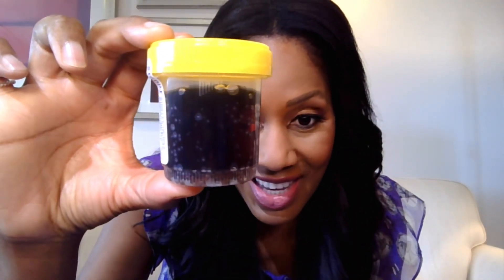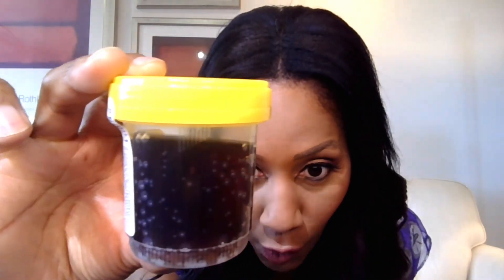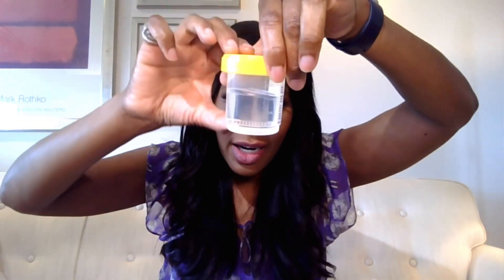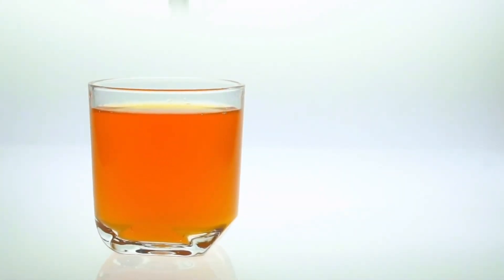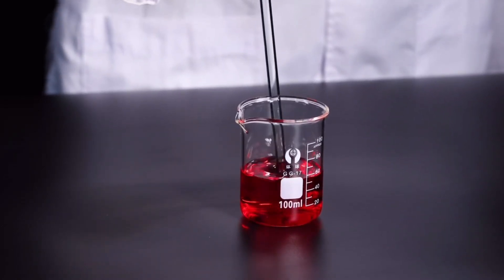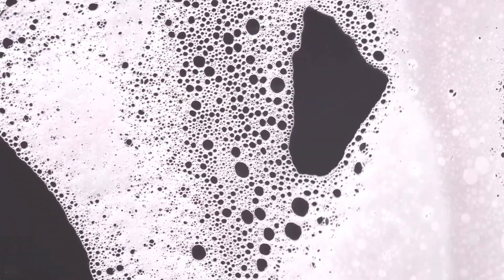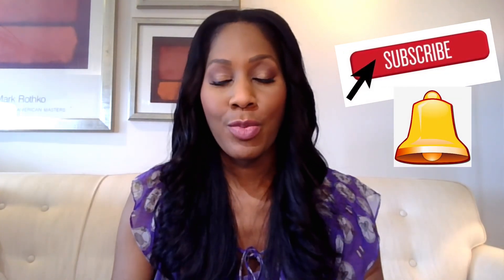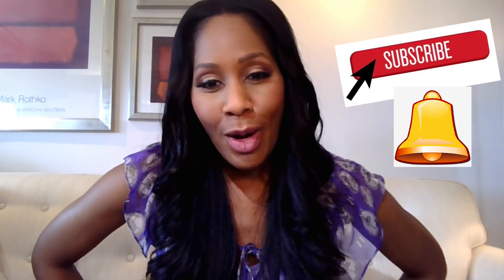WHAT YOUR URINE COLOR SAYS ABOUT YOUR HEALTH! What Does Your Pee Color Mean? A Doctor Explains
Do you know what your urine says about your health? What does your pee color mean?

Hello! I’m Dr. Jen. I'm a Board-Certified Family Physician, on-air health expert, and video creator.

Check out my digital download health trackers- these downloads will help your doctor's office go smoothly

Dr. Jen